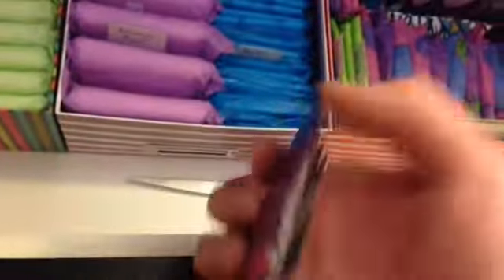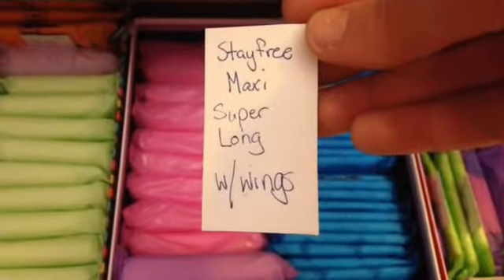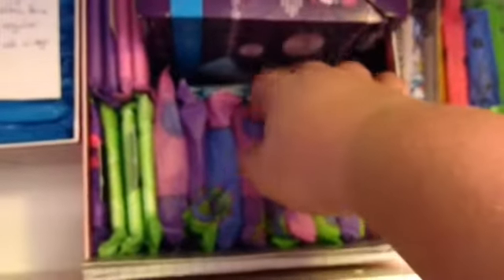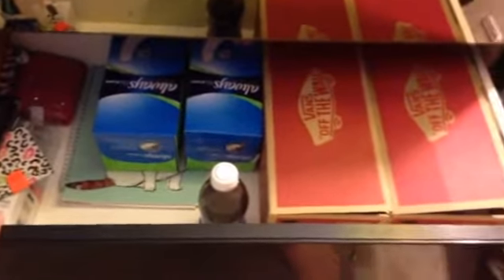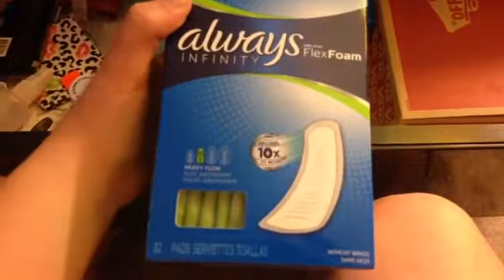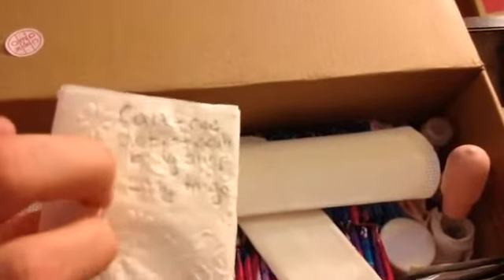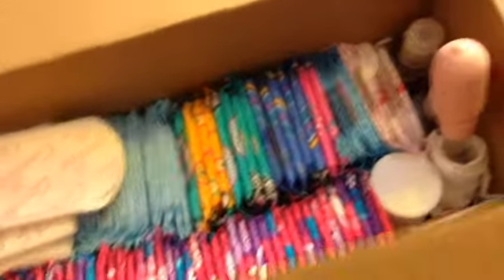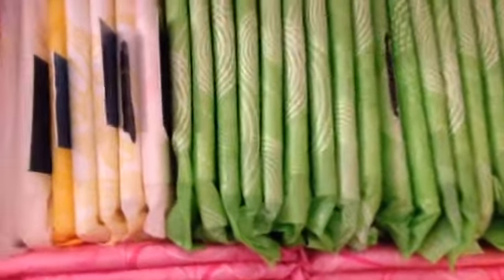November Period Storage-KS